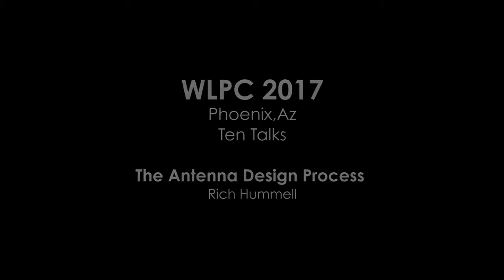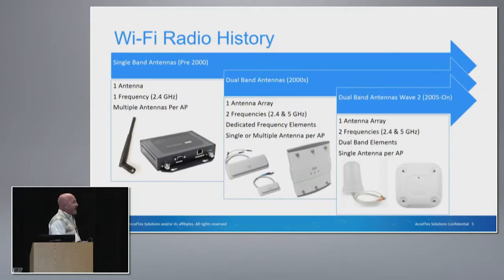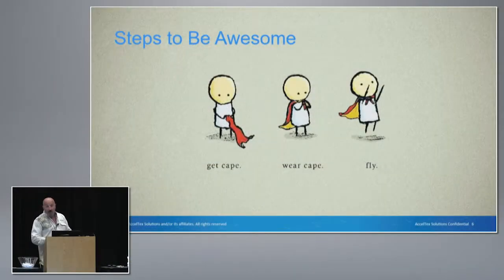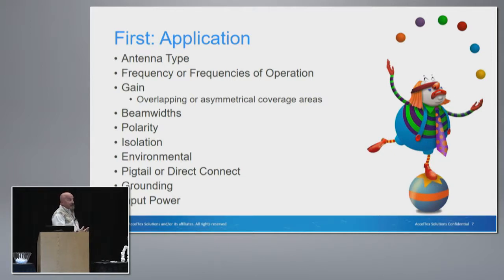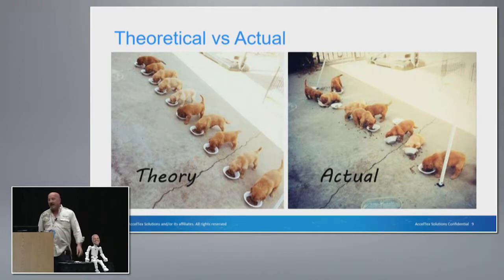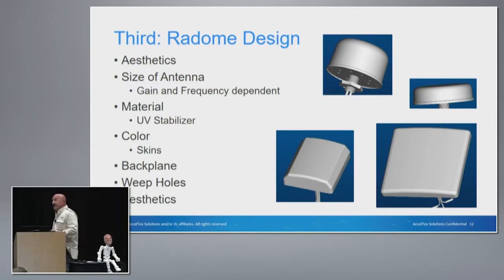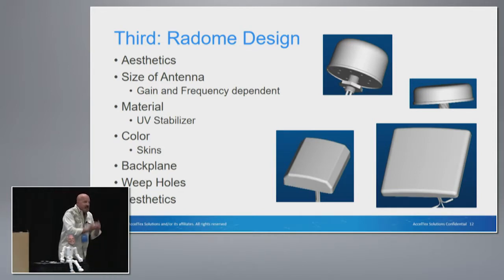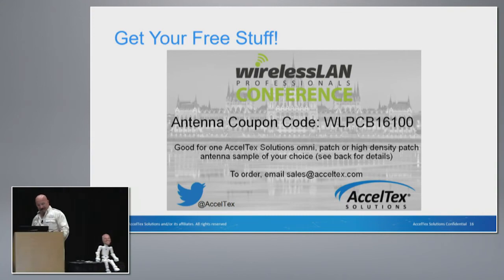The Antenna Design Process | Rich Hummel | WLPC US Phoenix 2017